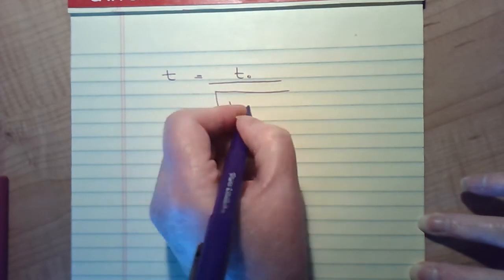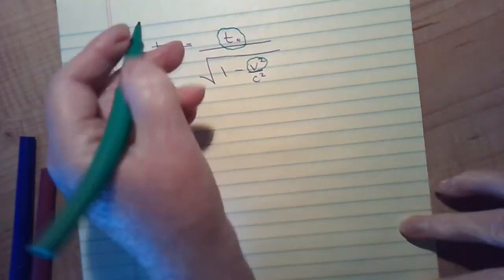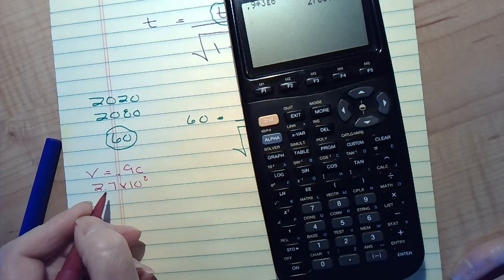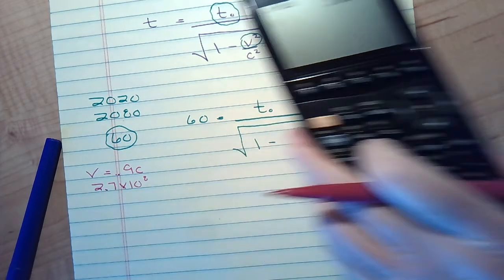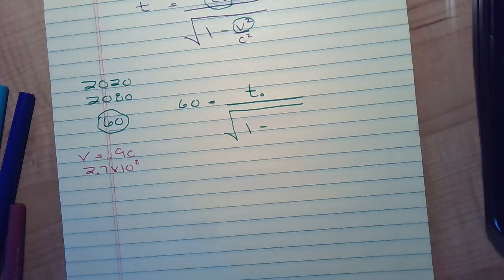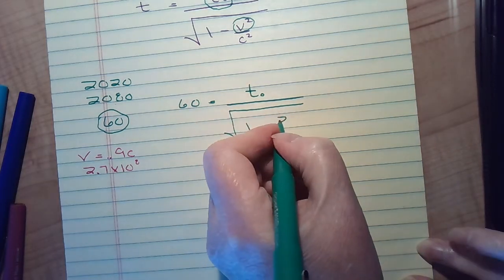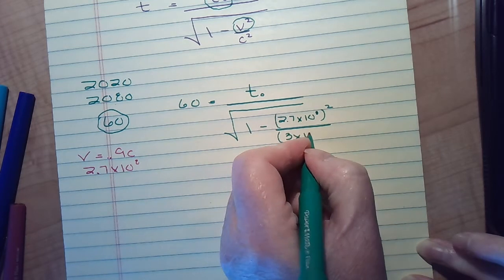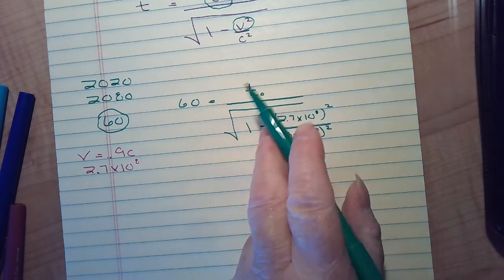Review: Time Dilation & Space Travel